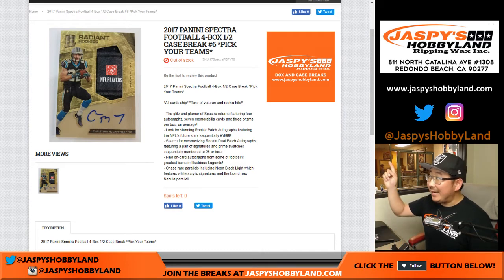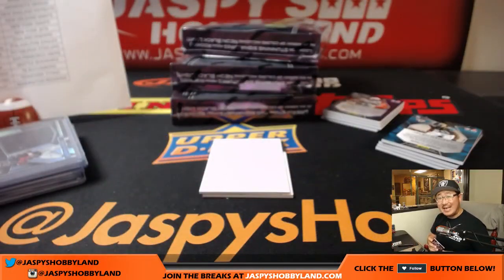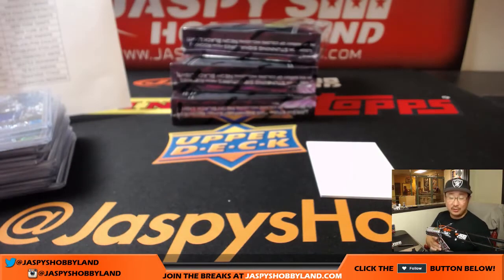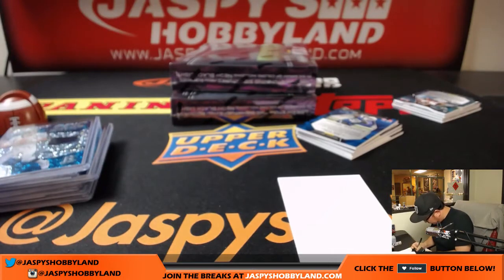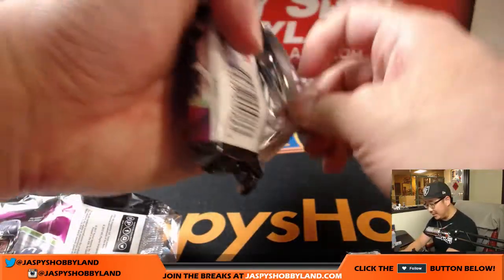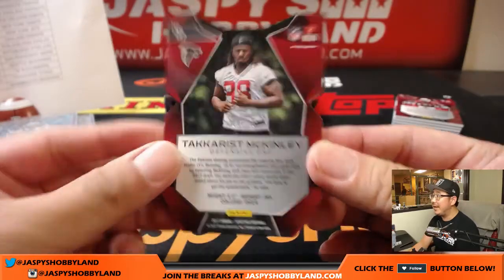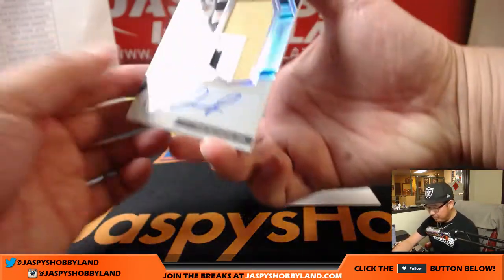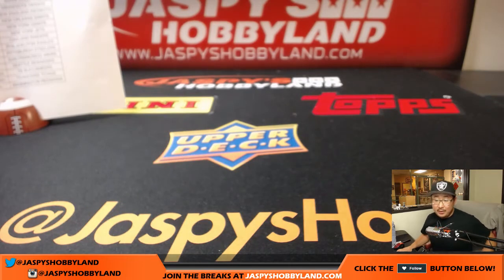We, 9/13/17 [4Box (1/2) PICK YOUR TEAM] #6 - 2017 Panini Spectra NFL Football